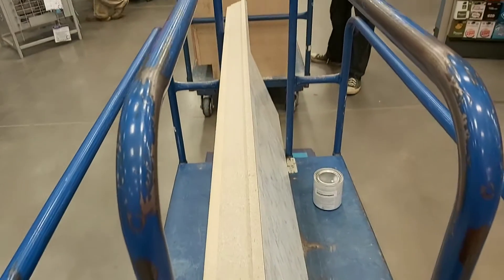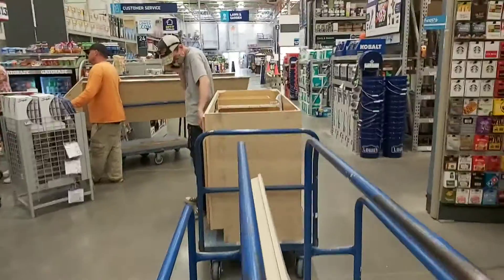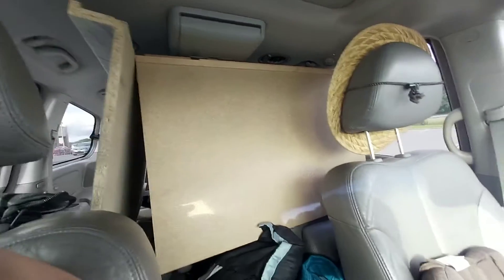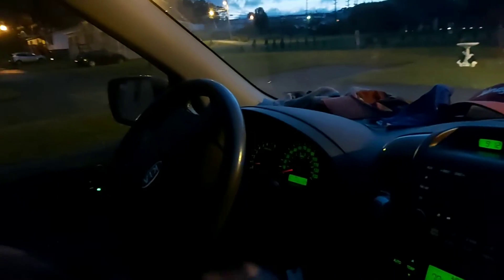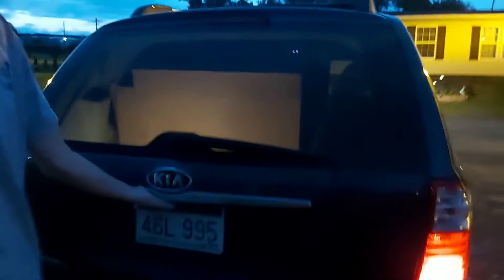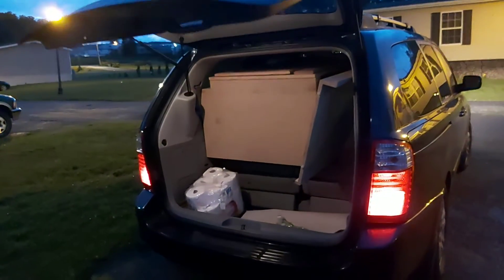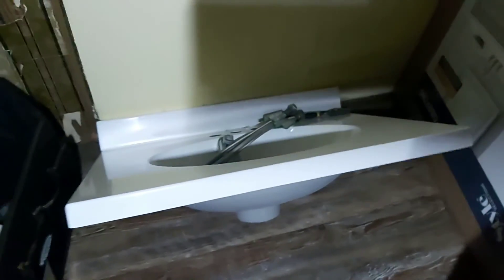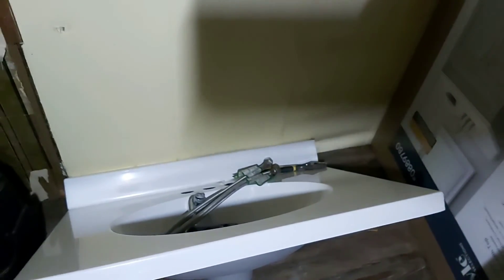Getting A New Kitchen Sink For Epic's Grandma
We got a new kitchen sink base and top for Epic's grandmas place yestersay at Lowes.

I shot this June 23rd 2020 at 6:17pm

Epic's grandmas Amazon wishlist